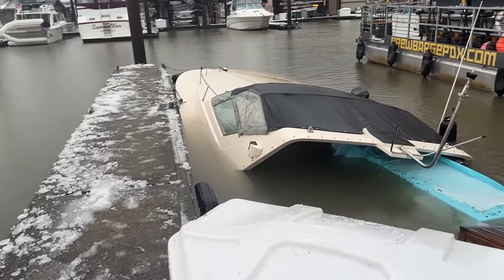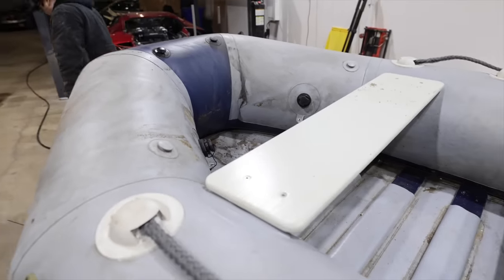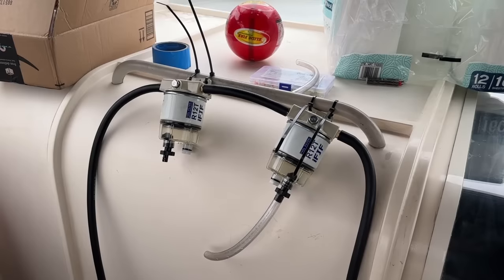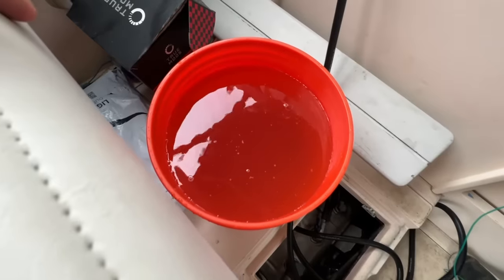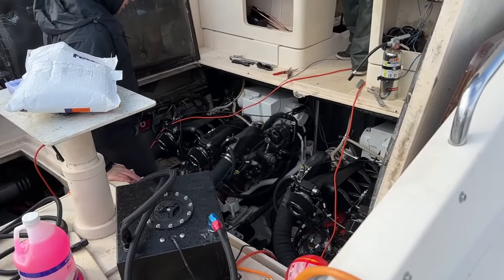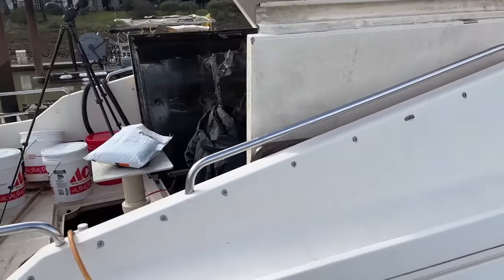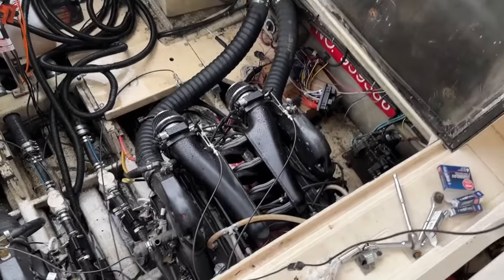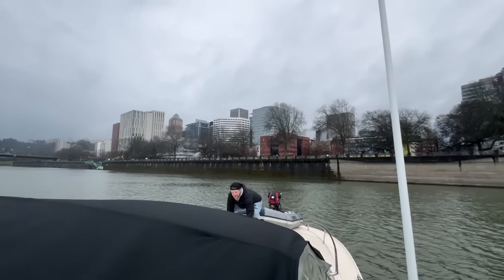First Test Drive Of My Italian Yacht After It Sank - WILL IT WORK?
Carly's scanner and free version of the app with standard OBD features are compatible with cars that have an OBD2 port. To see if Carly's advanced features should work with your car, make sure to check out their website. To access these additional features, you'll need to get their yearly license.